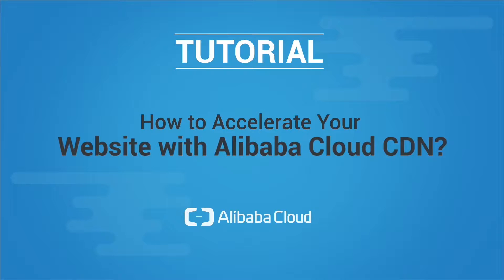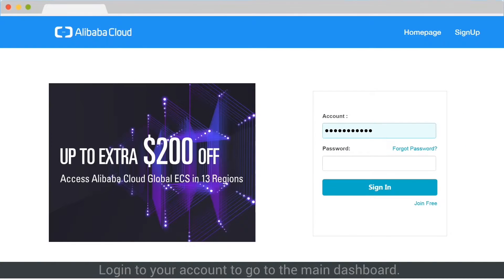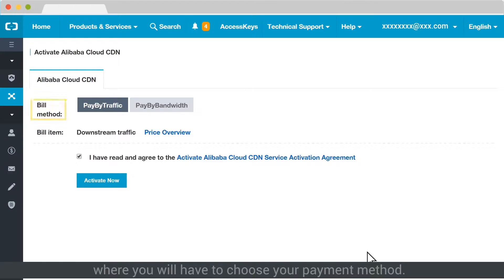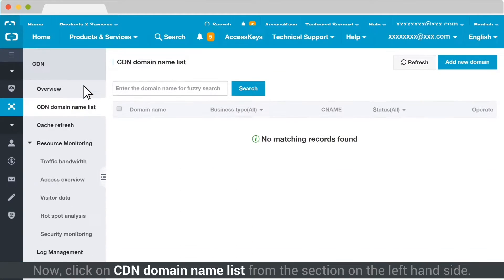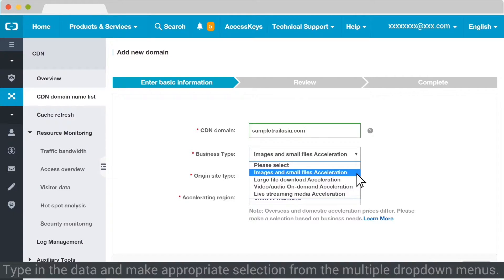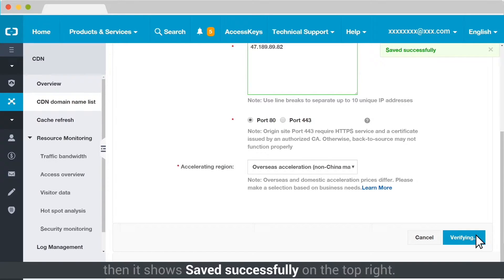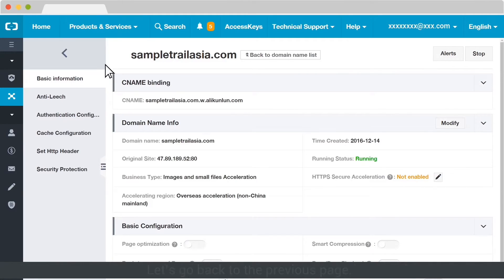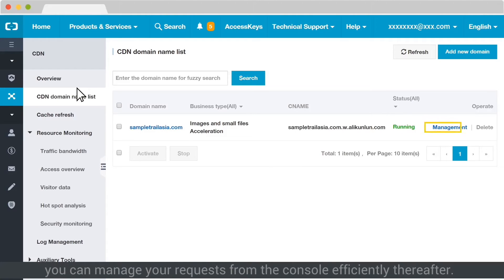How-to | Accelerate Your Website with Alibaba Cloud Content Delivery Network (CDN)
Find out how you can accelerate your website with Alibaba Cloud Content Delivery Network (CDN).